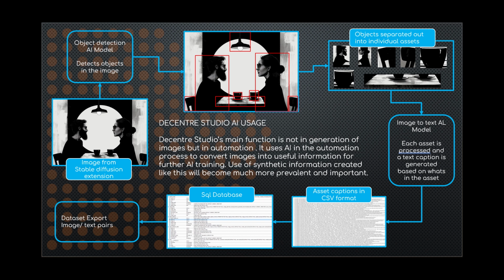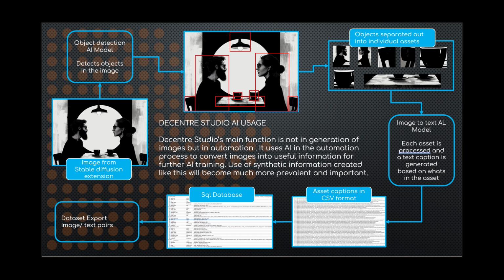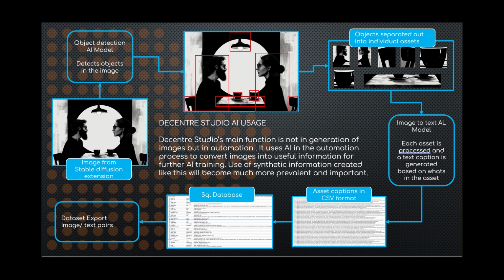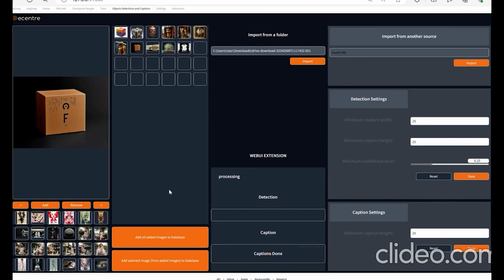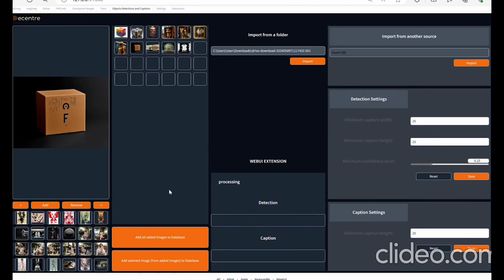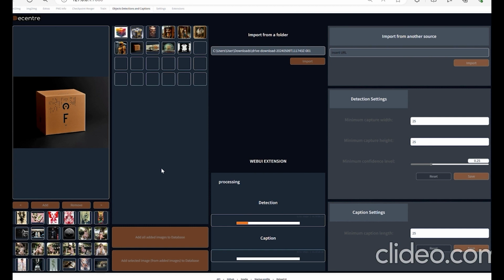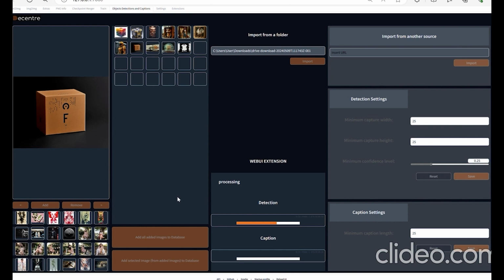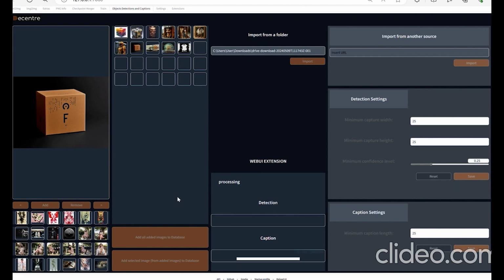interview v4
Decentre Studio combined interview app and presentation.